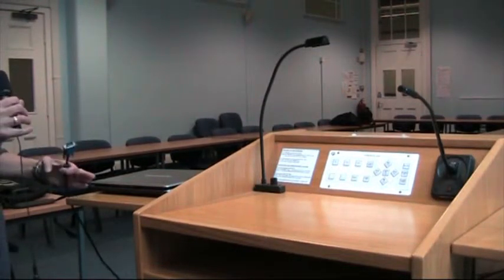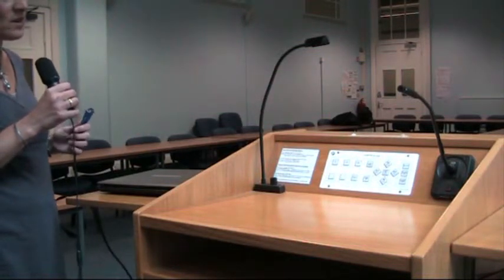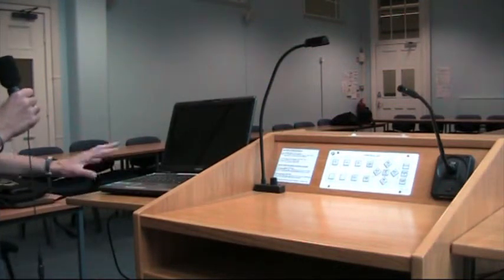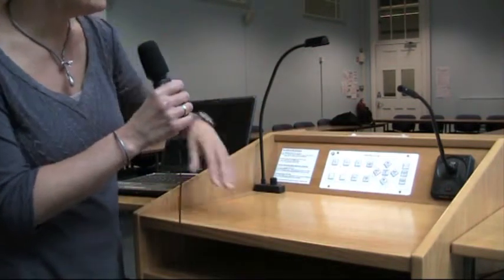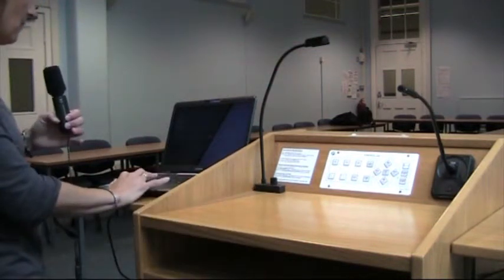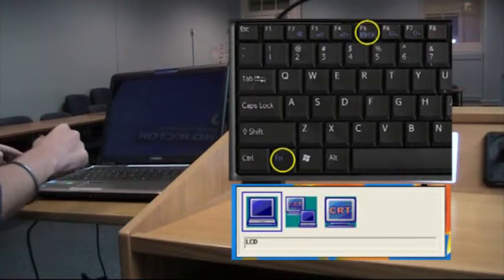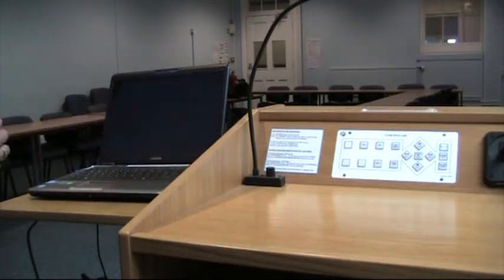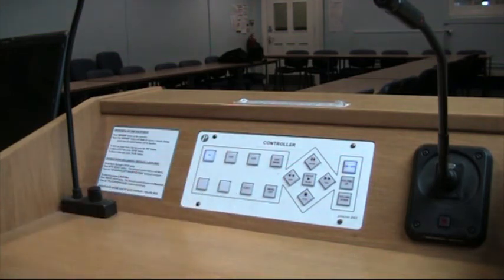How to use a lectern for presentations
Using a lectern in a classroom or lecture theatre with a button control panel.